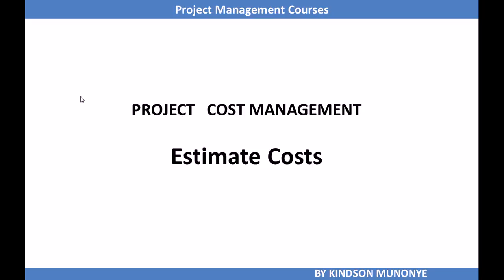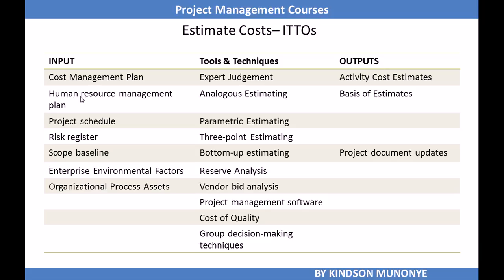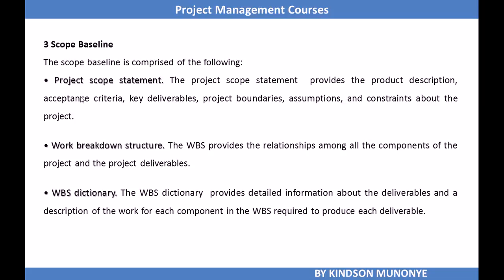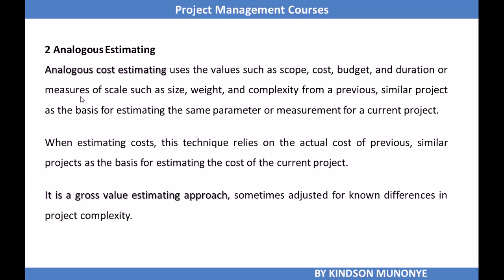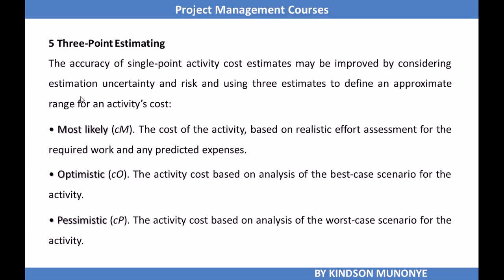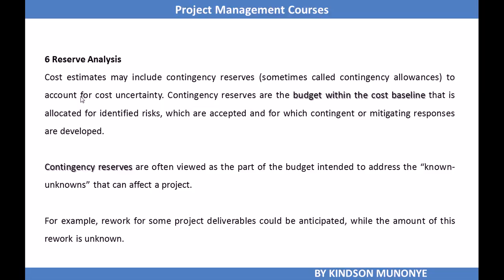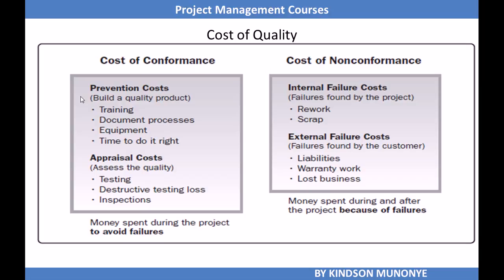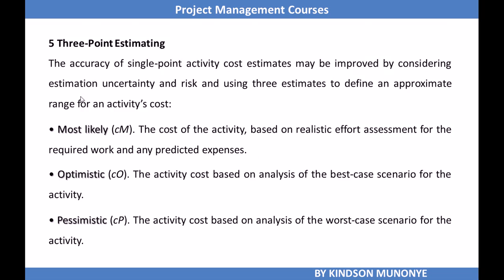21 Project Cost Management Estimate Costs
This presentation covers the Estimate Costs Process of the Project Cost Management Knowledge Area.

1. Develop Project Charter Process Group)
2. Develop Project Management Plan Process Group)
3. Direct and Manage Project Work Project Process Group)
4. Monitor and Control Project Work and Controlling Process Group)
5. Perform Integrated Change Control and Controlling Process Group)
6. Close Project or Phase Project or Phase Process Group)

1. Plan Scope Management Process Group)
2. Collect Requirements Process Group)
3. Define Scope (Planning Process Group)
4. Create WBS Process Group)
5. Validate Scope (Monitoring and Controlling Process Group)
6. Control Scope and Controlling Process Group)

1. Plan Schedule Management Process Group)
2. Define Activities Process Group)
3. Sequence Activities Process Group)
4. Estimate Activity Resources Process Group)
5. Estimate Activity Durations Process Group)
6. Develop Schedule Process Group)
7. Control Schedule Schedule

1. Plan Quality Management (Planning Process Group)

1. Plan Human Resource Management (Planning Process Group)
2. Acquire Project Team Process Group)
3. Develop Project Team (Executing Process Group)
4. Manage Project Team Process Group)

1. Plan Communication Management Process Group)
2. Manage Communications Process Group)
3. Control Communications (Monitoring and Controlling Process Group)

1. Plan Risk Management (Planning Process Group)
2. Identify Risks (Planning Process Group)
3. Perform Qualitative Risk Analysis (Planning Process Group)
4. Perform Quantitative Risk Analysis Process Group)

1. Plan Procurement Management (Planning Process Group)
2. Conduct Procurements (Executing Process Group)
3. Control Procurements (Monitoring and Controlling)
4. Close Procurement (Closing Project Group)